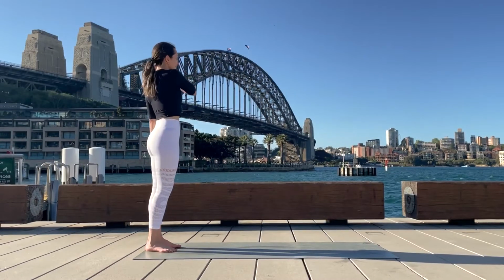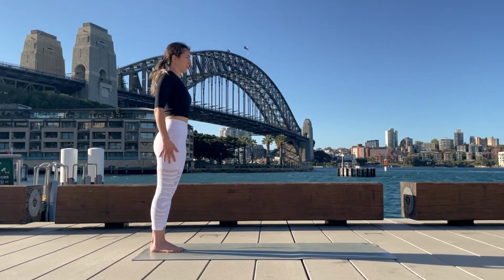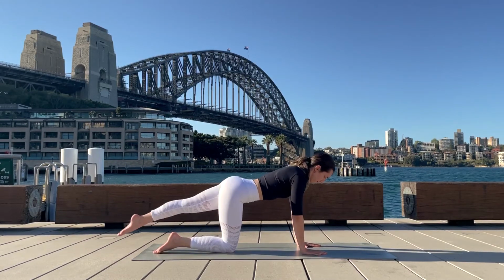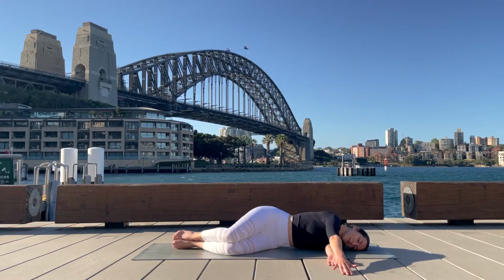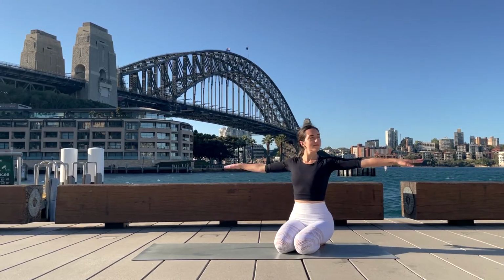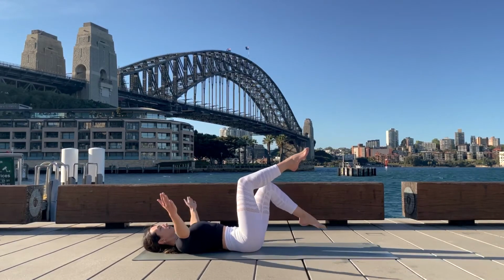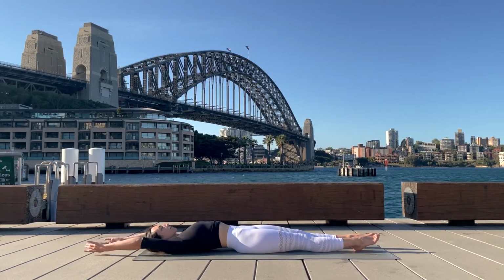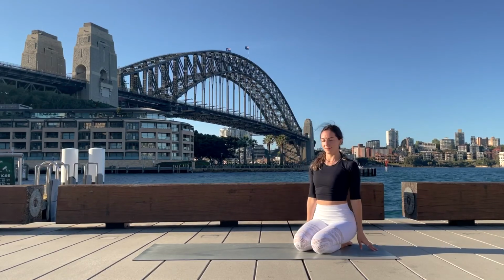20 Minute Full Body Pilates | Beginner/Intermediate Pilates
I hope you enjoy this 20 minute full body Pilates routine, suited for beginner to intermediate level. Let me know how you go in the comments :)